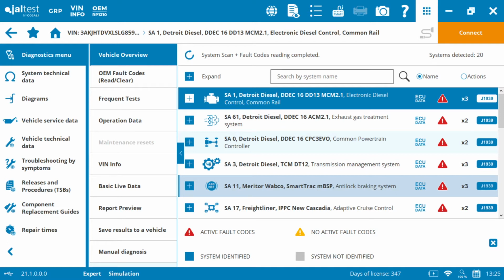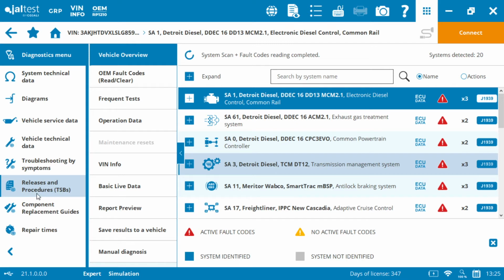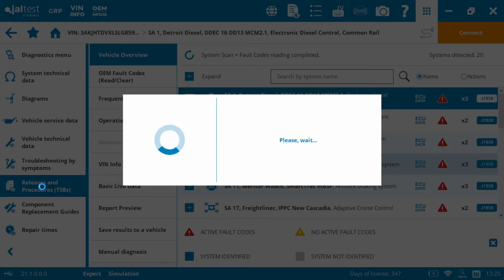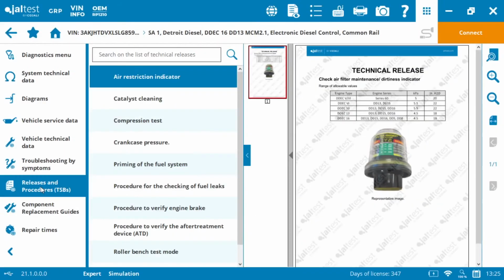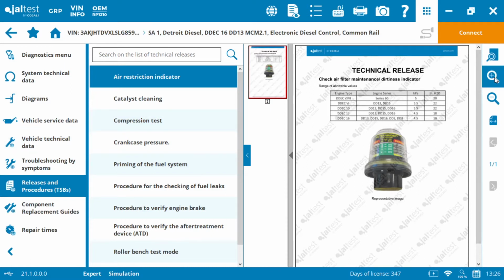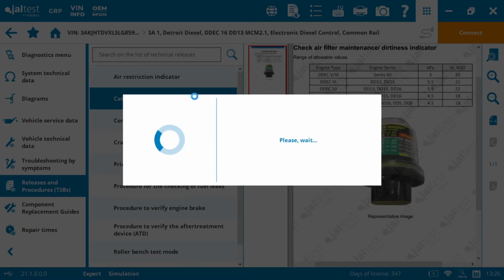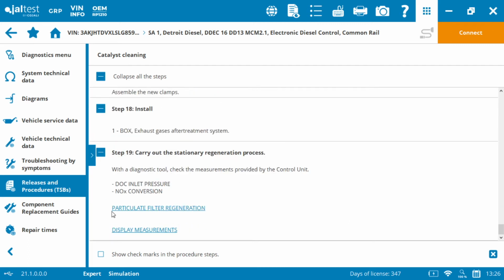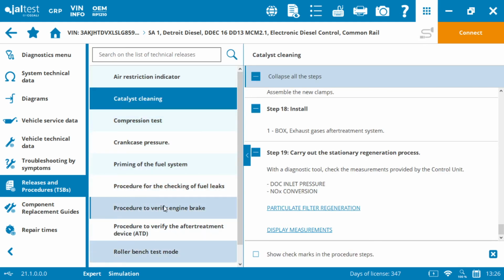JALTEST VLOG | Info Online 3/5: Releases and procedures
Ohh wait, how do we know how to fix a call back when the dealer makes a mistake or gives a new process?

 If it's an aftermarket tool, will they have the information? Well, in Jaltest we have a tab that updates every time your tool does, therefore, you are never more than 4 months behind a modification.

Join us for a quick walk through the Releases & Procedures section and learn the new repair iterations that the OEM's have published.